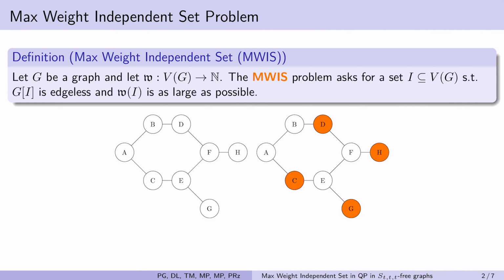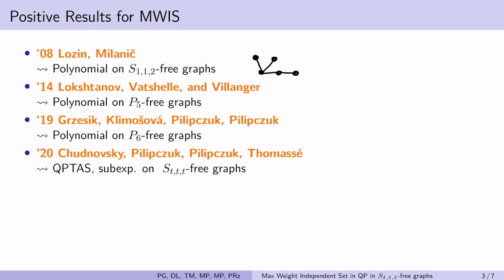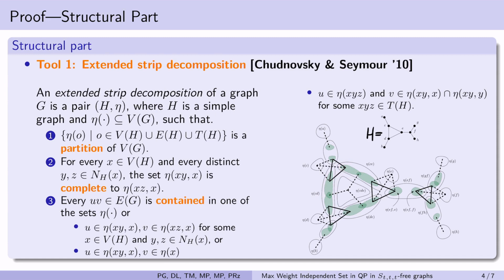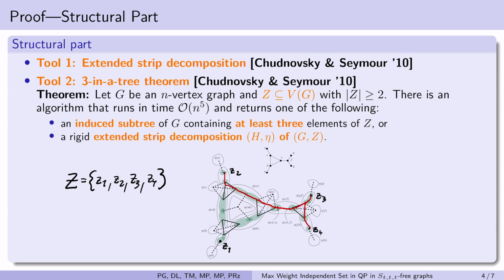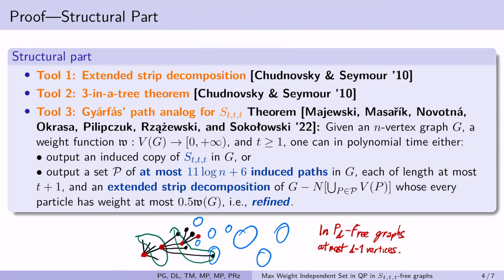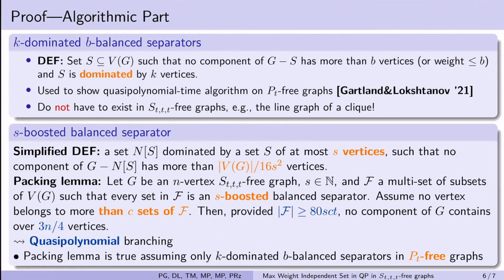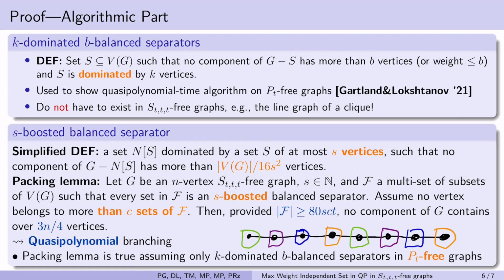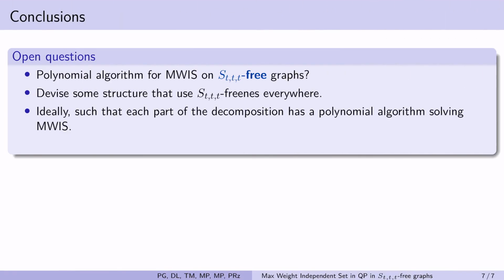STOC24 4 D 2 Maximum Weight Independent Set in Graphs with no Long Claws in Quasi Polynomial Time